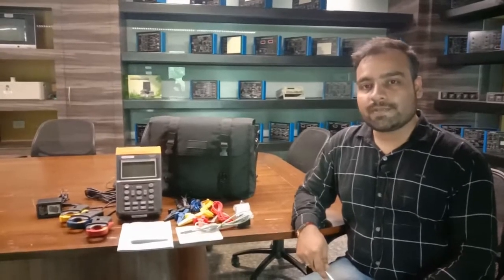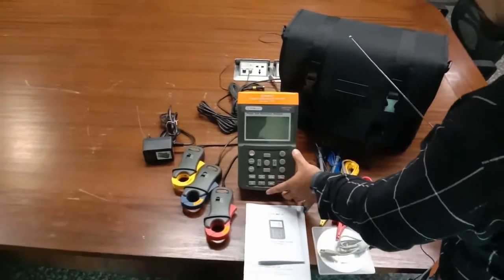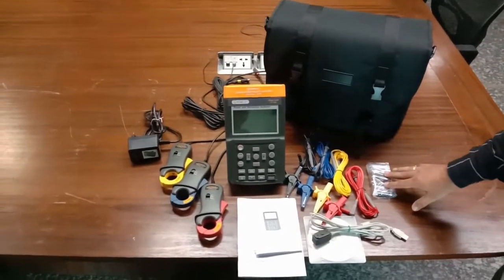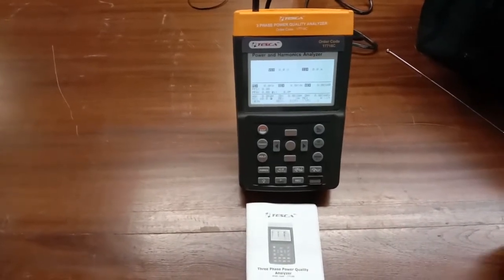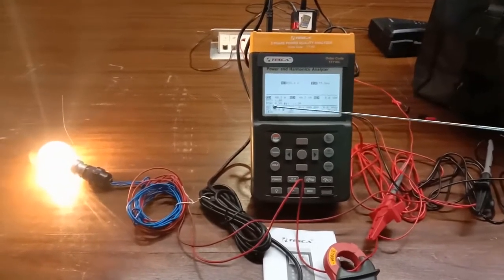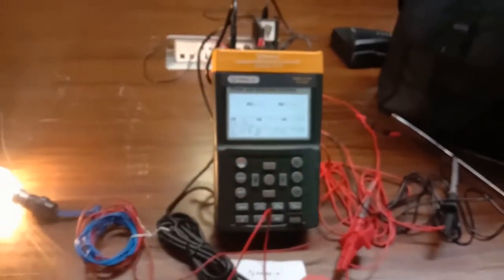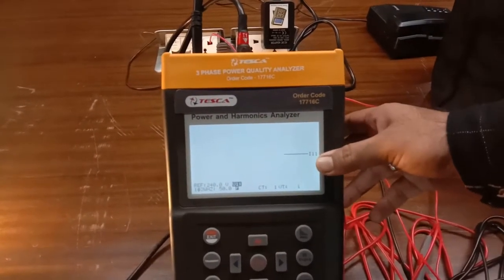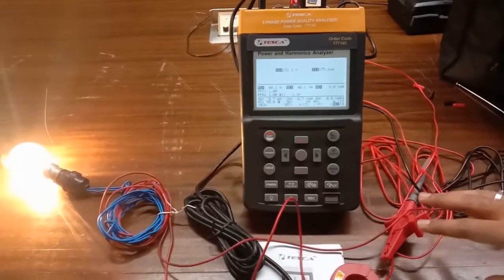Power and Harmonics Analyzers / Tester - Tesca 17716C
In this Video we described about Power and Harmonics Analyzers / Tester